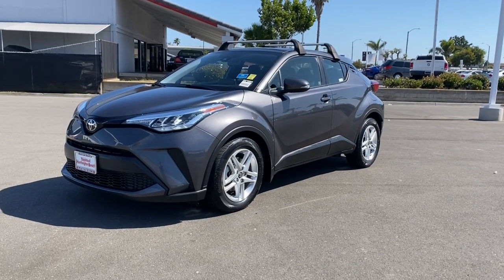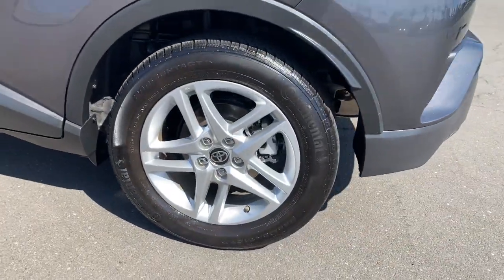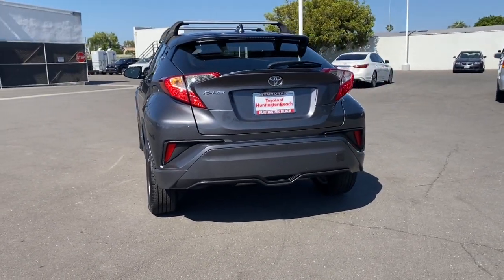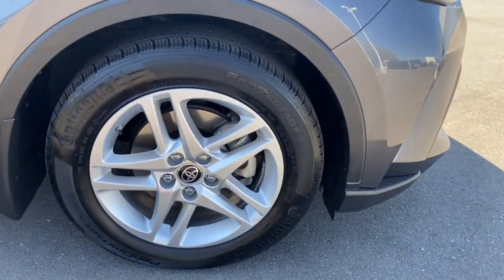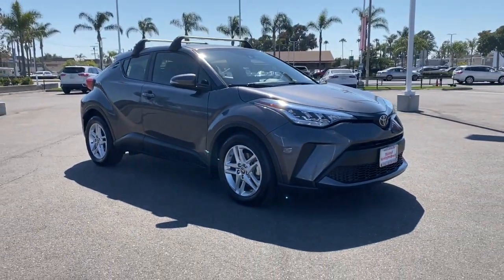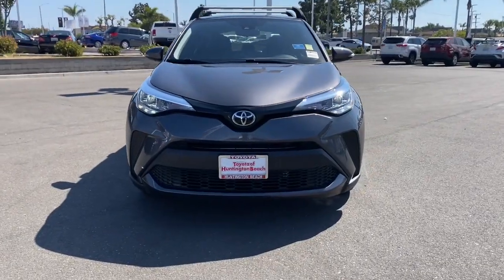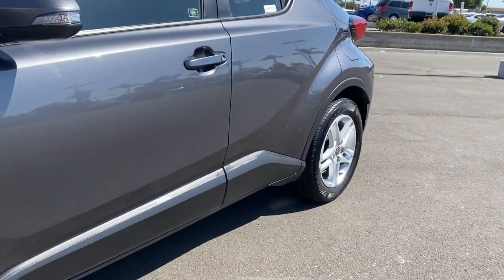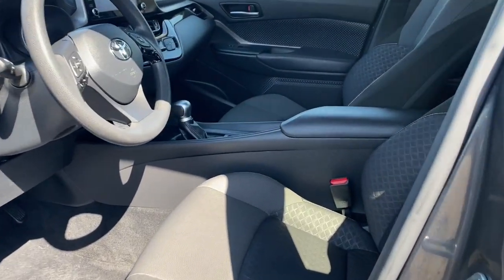2020 Toyota C-HR Westminster, Costa Mesa, Garden Grove, Long Beach, Huntington Beach, CA 210538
JTNKHMBX0L1080624  Used 2020 Toyota C-HR LE available in Huntington Beach, California at Toyota of Huntington Beach. Servicing the Costa Mesa, Garden Grove, Long Beach, Huntington Beach, CA area.

Looks and runs great. Good tires and brakes. Engine and transmission run smooth. Damage free. Immaculate inside and out. FREE CARFAX! We have great interest rate and financing for ALL credit situations.. Magnetic Gray Metallic 2020 Toyota C-HR LE FWD CVT 2.0L I4 DOHC 16V ABS brakes, Active Cruise Control, Electronic Stability Control, Front dual zone A/C, Heated door mirrors, Illuminated entry, Low tire pressure warning, Remote keyless entry, Traction control.Recent Arrival! Odometer is 18526 miles below market average! 27/31 City/Highway MPGToyota Certified Used Vehicles Details:* Transferable Warranty* Vehicle History* 160 Point Inspection* Powertrain Limited Warranty: 84 Month/100,000 Mile (whichever comes first) from TCUV purchase date* Warranty Deductible: $0* Limited Warranty: 12 Month/12,000 Mile (whichever comes first) from TCUV purchase date* Limited Comprehensive Warranty: 12 Month/12,000 Mile (whichever comes first) from certified purchase date. Roadside Assistance for 7 Year / 100,000 Mile* Roadside AssistanceWHY BUY at the BEACH? Our customers are our most valuable asset. If you are already a customer, welcome back. If you are new to Toyota of Huntington Beach, we would like to convince you to join the ranks of satisfied Toyota of Huntington Beach customers. Financing for all situations. Great rates available. GREAT rates for good credit. Financing for ALL credit situations. BK ok. Low score OK. (See dealer for details.) Se Hablamos Espanol. Marticular OK.